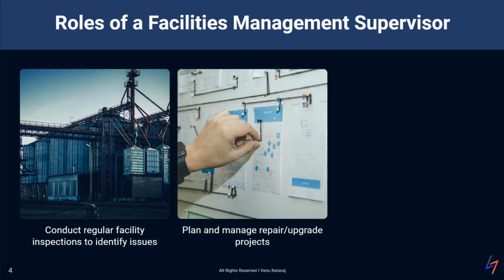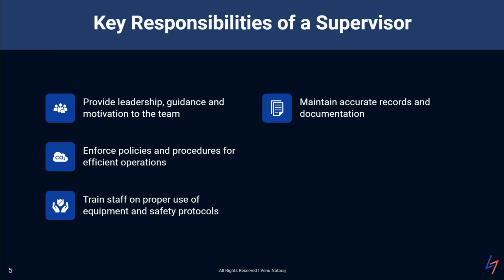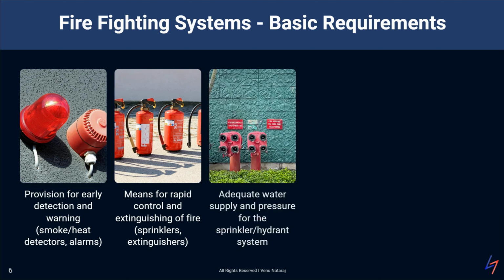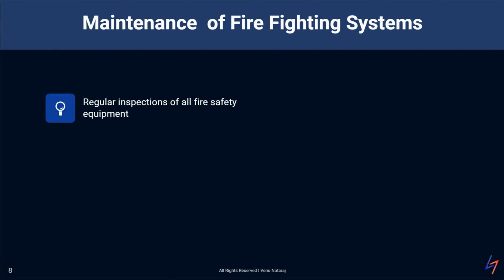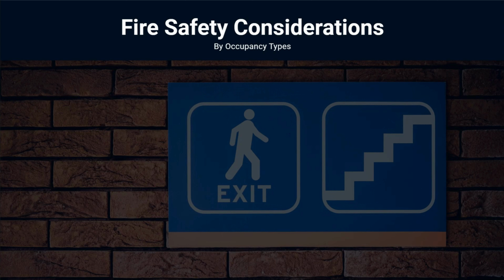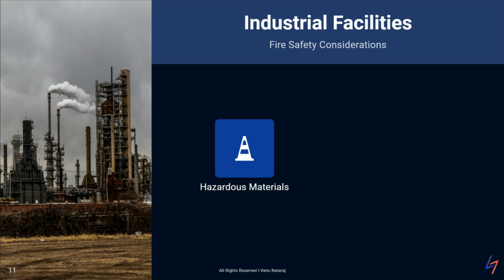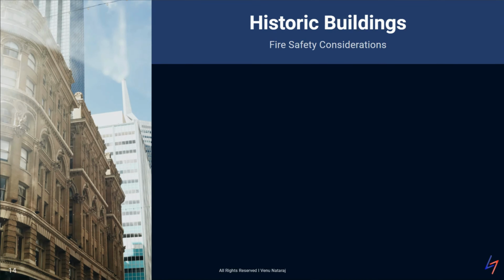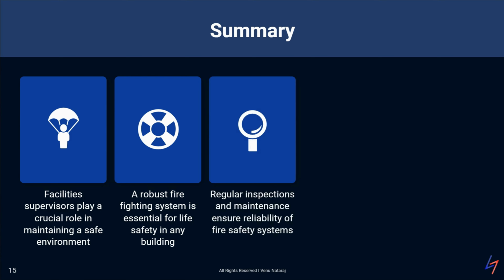Role of Supervisor & Fire Fighting Systems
The video discusses the roles and responsibilities of facility management supervisors, emphasizing the importance of fire safety systems and maintenance in construction management.

00:00 Introduction to Facility Management and Fire Safety
03:00 Roles and Responsibilities of Facility Management Supervisors
08:00 Key Components of Firefighting Systems
13:00 Fire Safety Considerations for Different Occupancy Types
16:00 Summary and Importance of Fire Safety Strategies